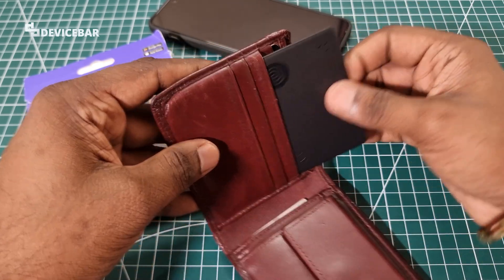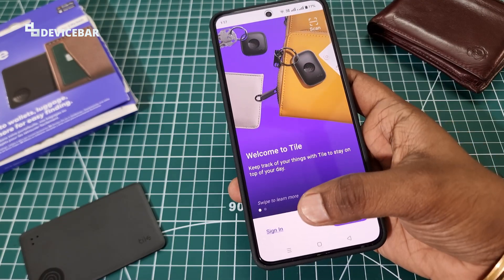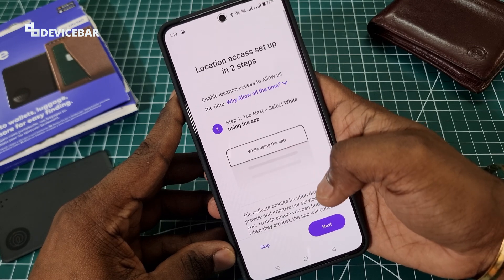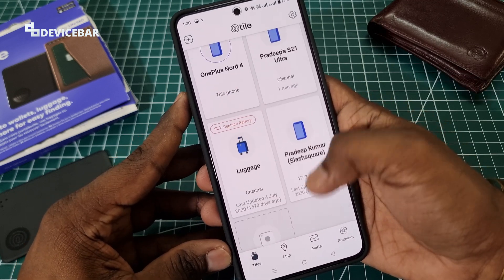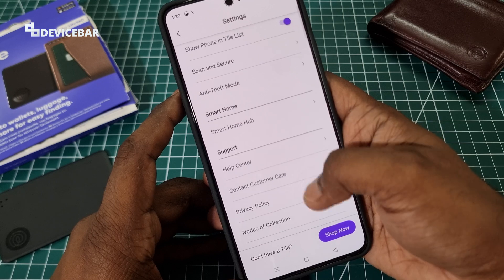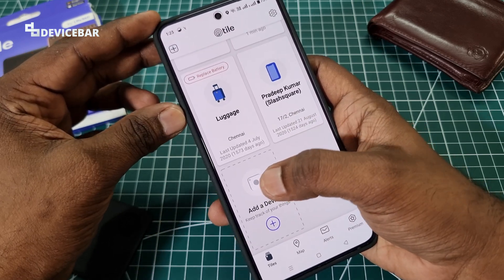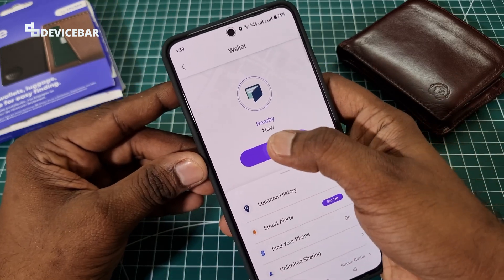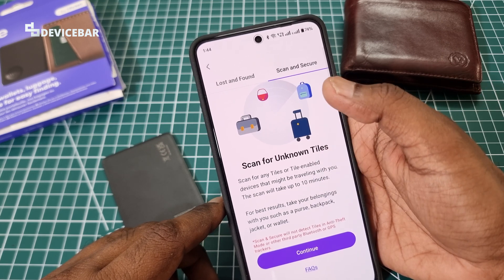How To Connect Tile Slim Bluetooth Tracker To The Tile Mobile App!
Quick steps to connect Tile Slim Bluetooth tracker to the Tile mobile (Android/iOS) app!